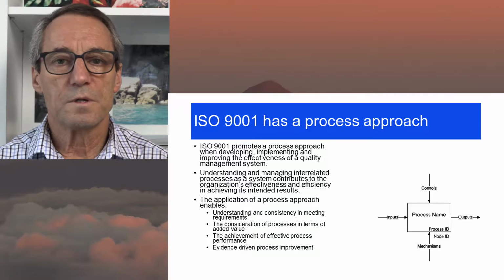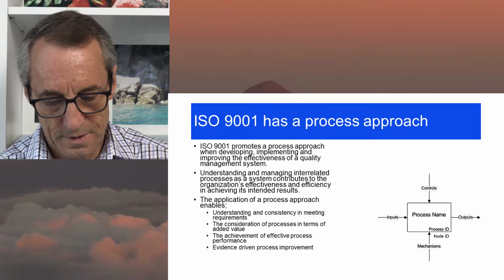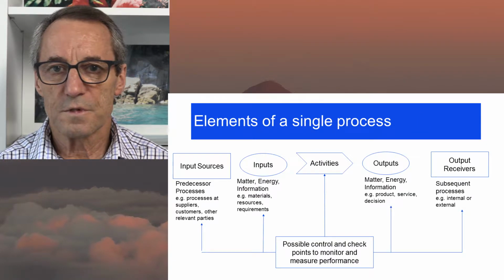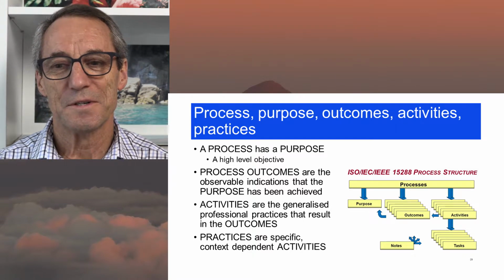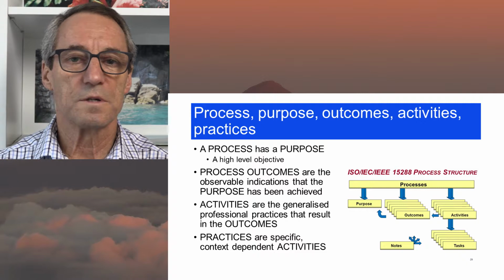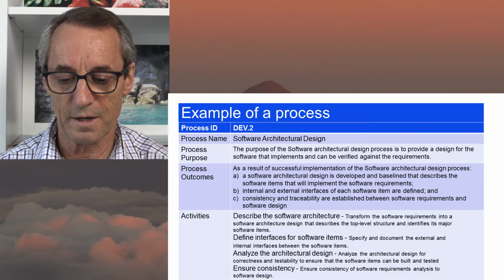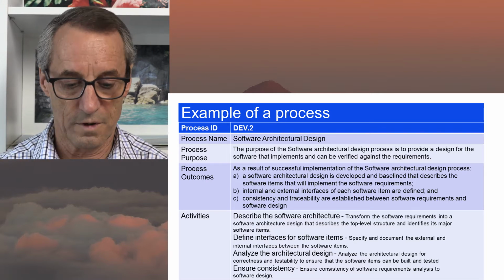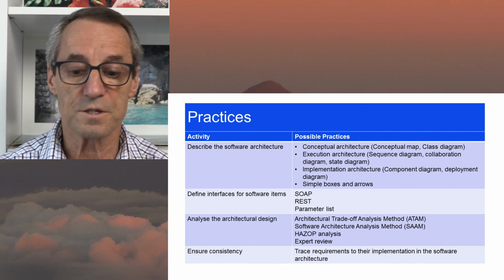06 Process approach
Describes the process approach to quality management that is common to many quality management methods and systems.